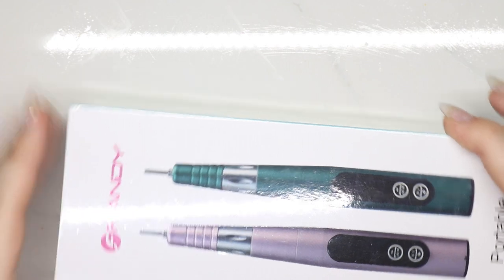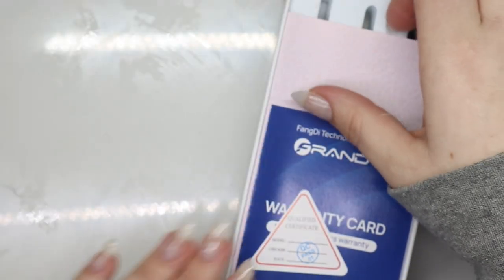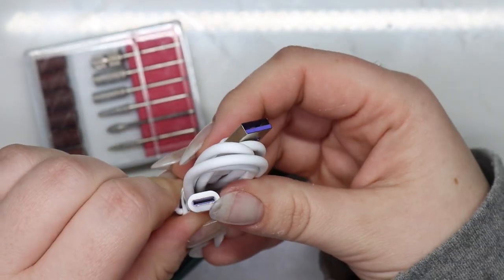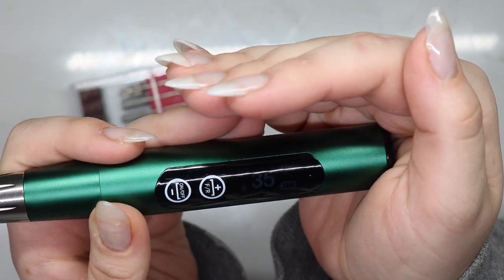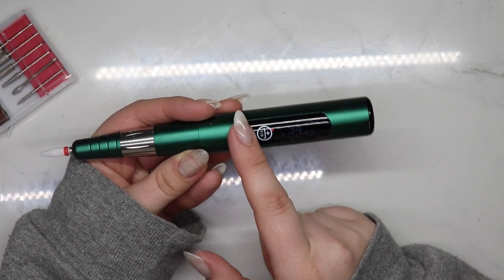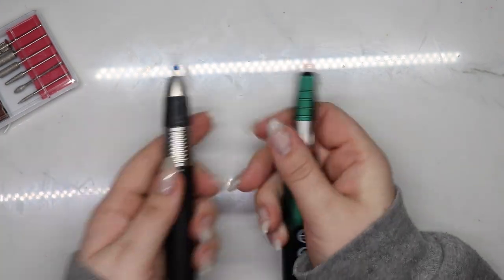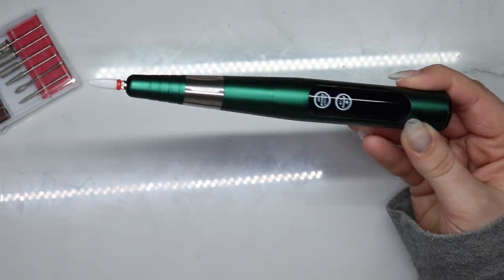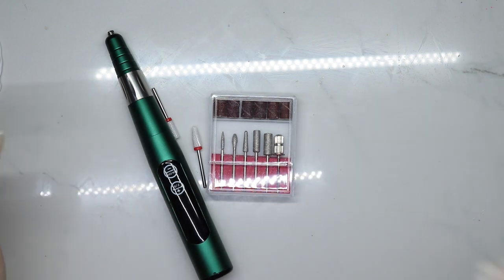TRYING AMAZON E-FILE | FRANDY 501 Pro Portable Electric Nail Drill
—— SOCIAL MEDIA ——

—— DISCOUNTS ——
AMAZON BASICS

—— HAPPY MAIL ——
Vanessas Nails